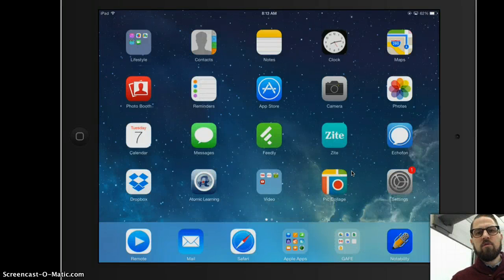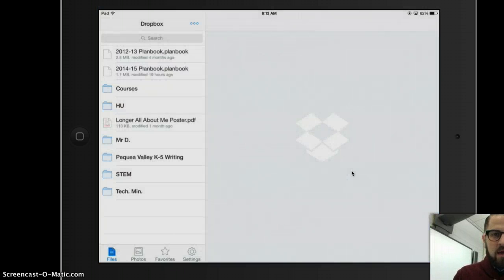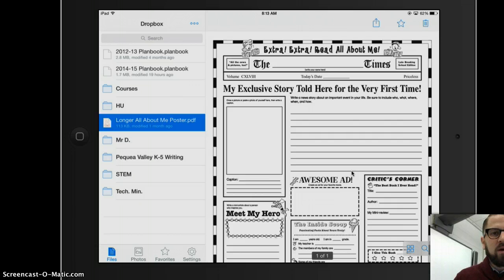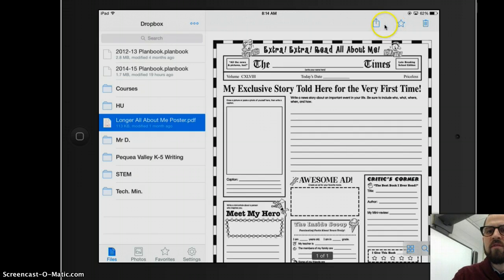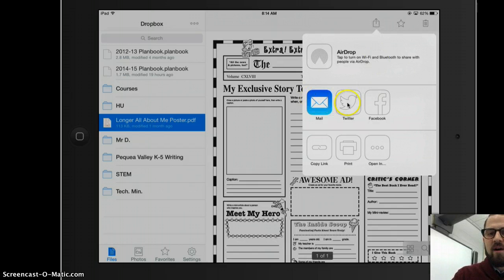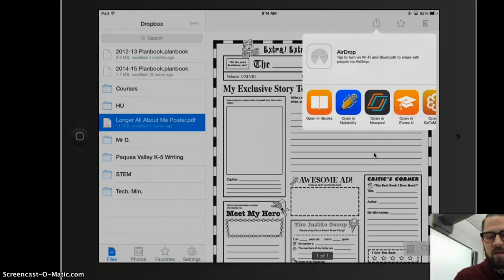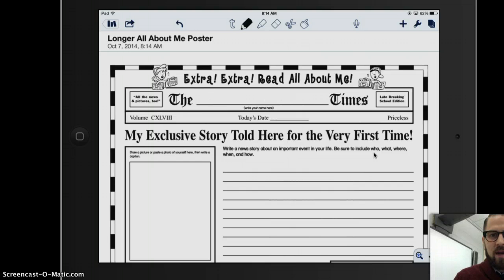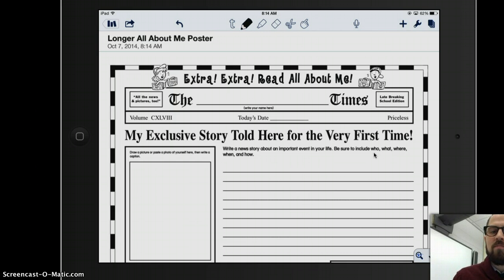How to Open PDFs from Dropbox in Notability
This tutorial will walk you through the process of opening files that you have stored on Dropbox in the app Notability.